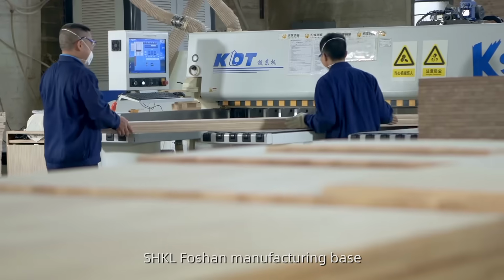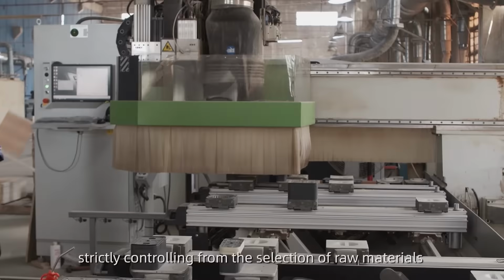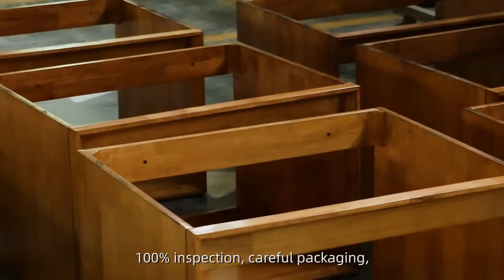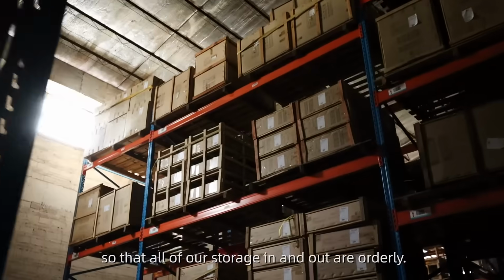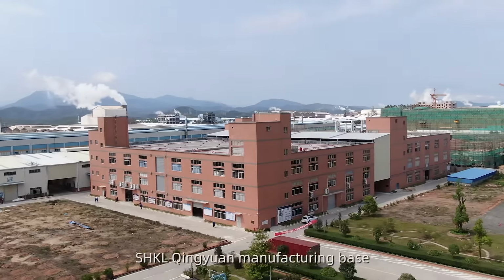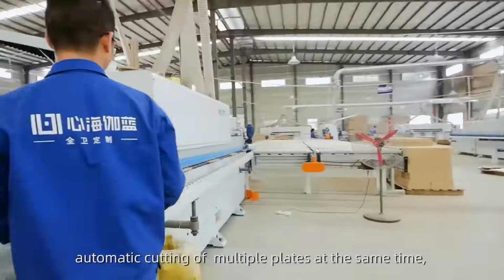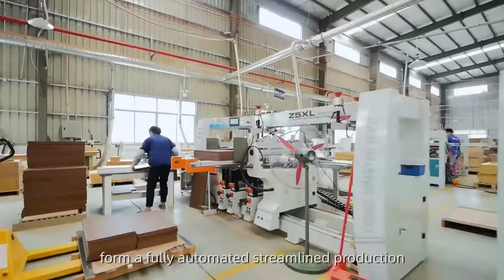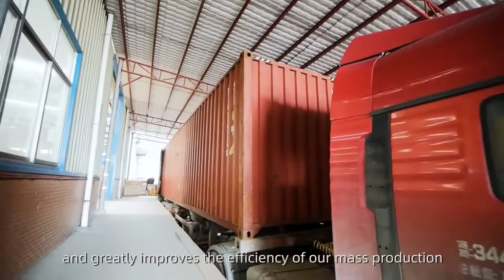SHKL Bathroom Vanity Manufacturer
SHKL have two bathroom cabinet manufacturing bases for high-end solid wood bathroom vanity and melamine or PVC foil bathroom vanities.  strictly controlling from the selection of raw materials to every production procedure. Each product has a unique ID, effective source tracking in case of quality complains;  100% inspection, careful packaging, combine with digital warehouse management, so that all of our storage in and out of warehouses are orderly.